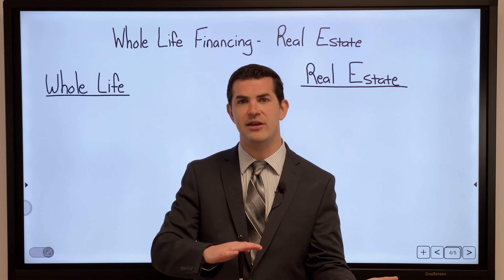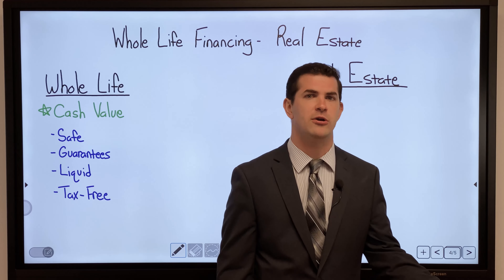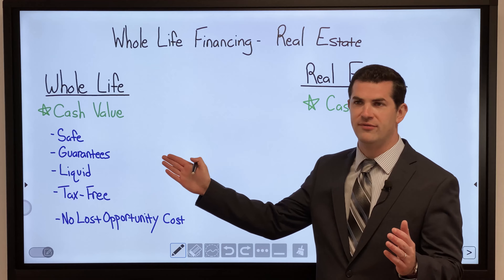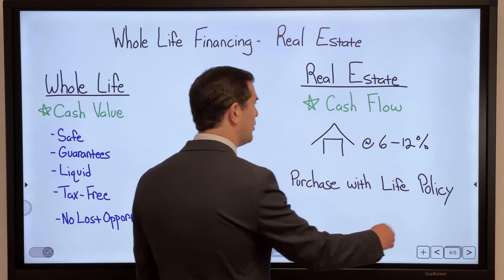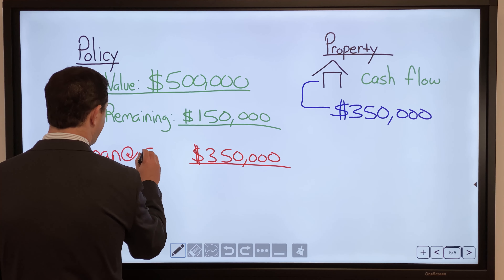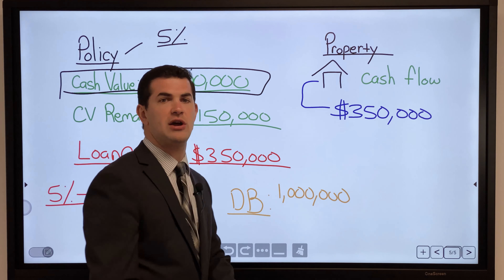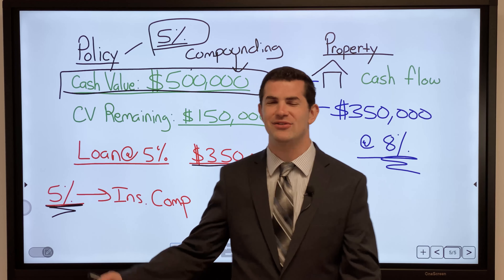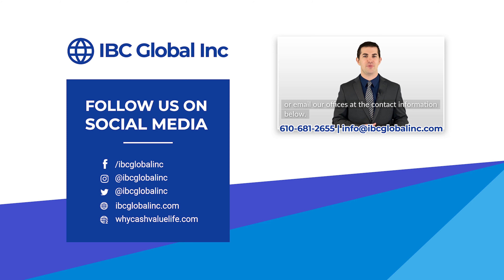How To Finance REAL ESTATE w/ Whole Life Insurance | IBC Global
Is it possible to invest in real estate using a life insurance policy?  A properly designed whole life policy is a useful tool that can be used for a lot -- paying off debt, growing a business, and yes, investing in real estate. In this video, Steve explains how it's possible to finance real estate with a whole life insurance policy.

Timestamps:
00:06 Intro
00:51 Cash value is a safe liquid taz-free area to position money tax-free
02:48 Some people purchase properties to produce cash flow
07:10 How To Finance REAL ESTATE w/ Whole Life Insurance
07:40 Once a Loan is Paid Back, Cash Value is Fully Restored
08:18 Contact Information